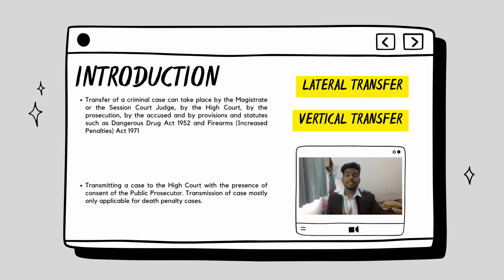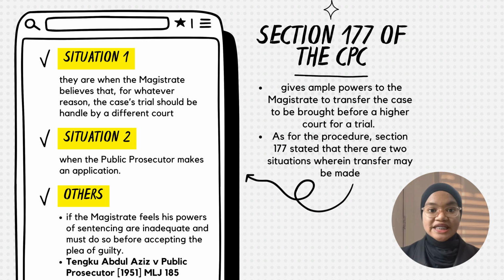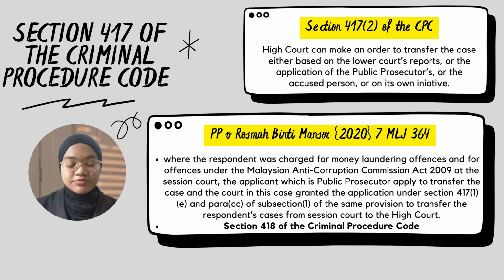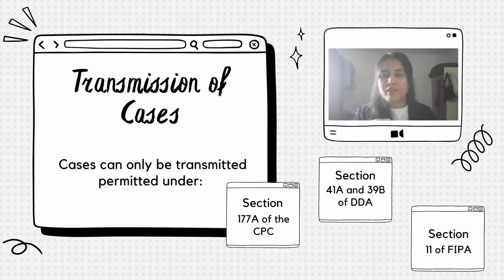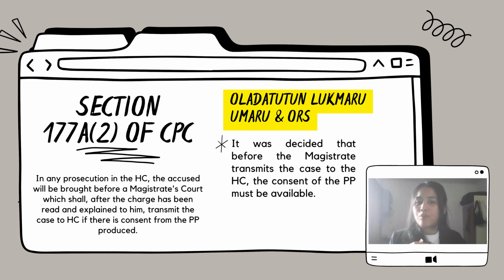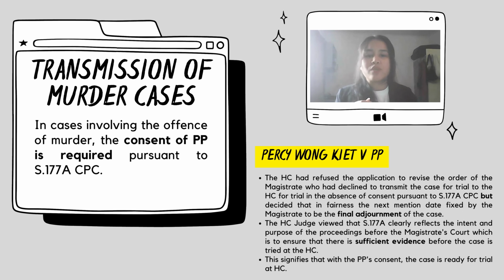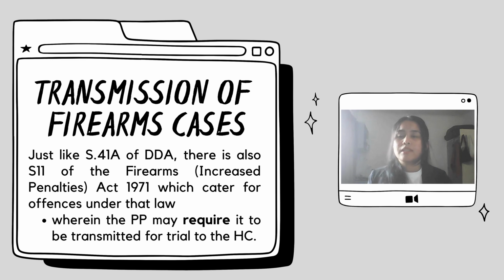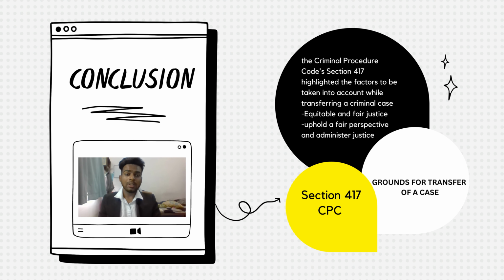Assignment 1 Criminal Procedure I (Group 5)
GLUP 4013